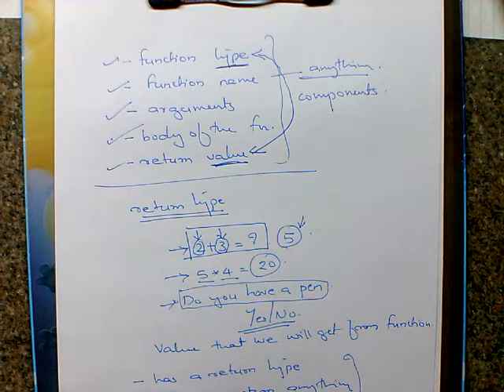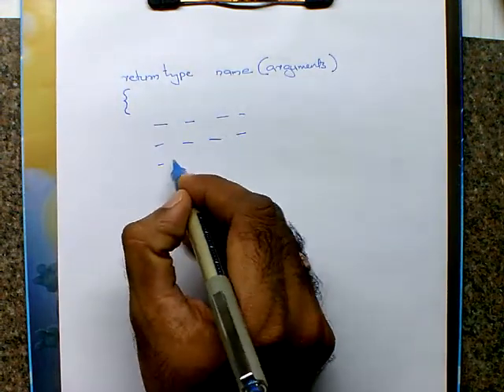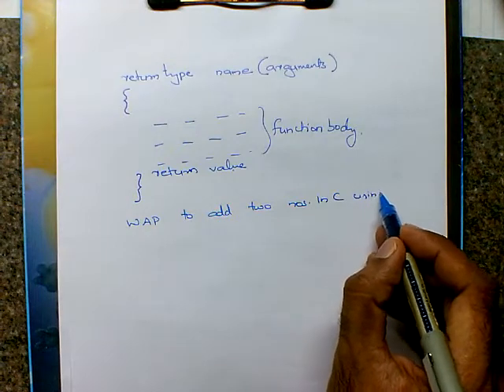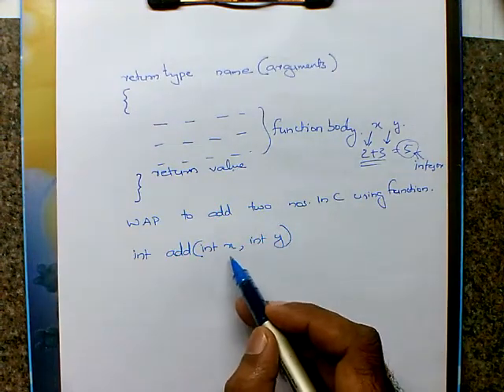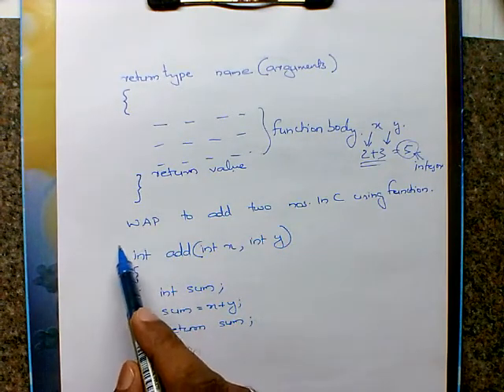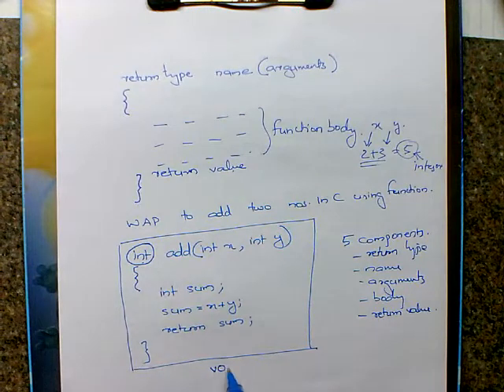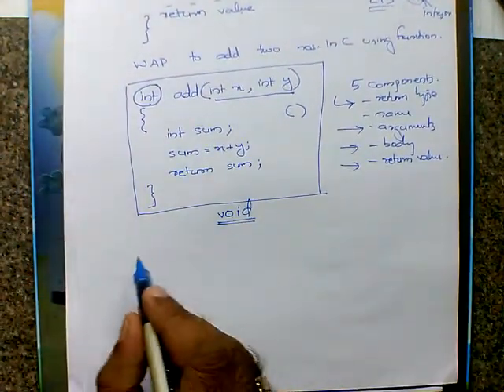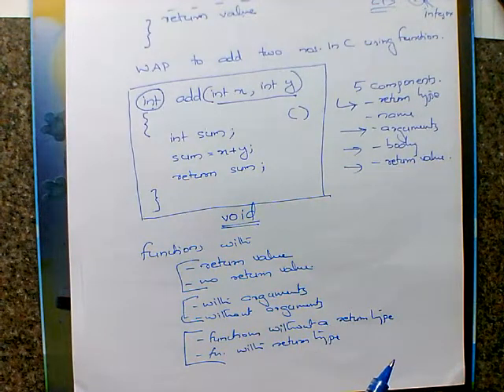Functions in C Part 3